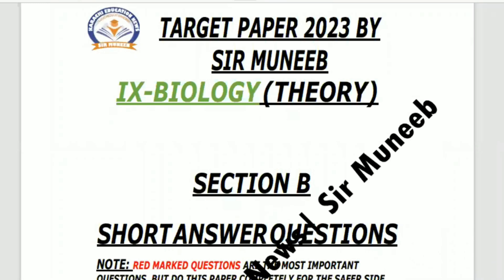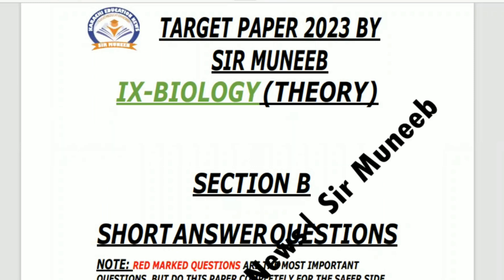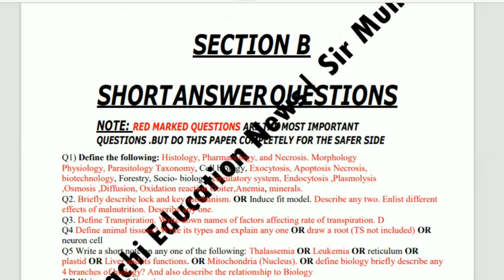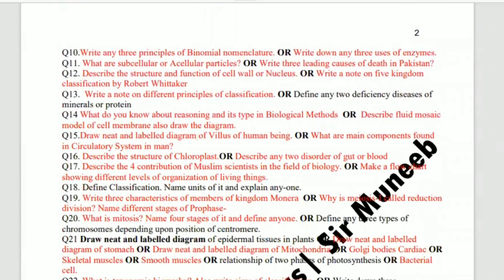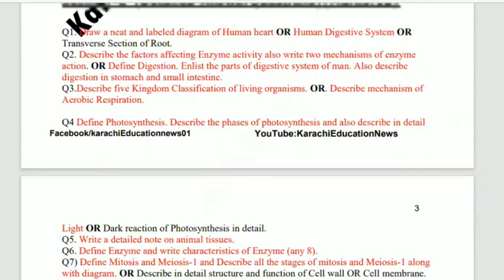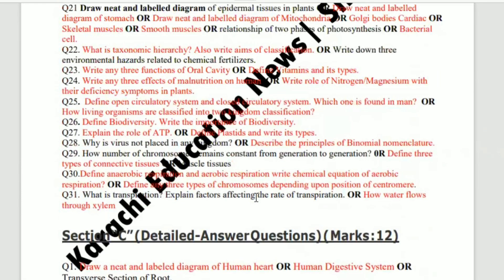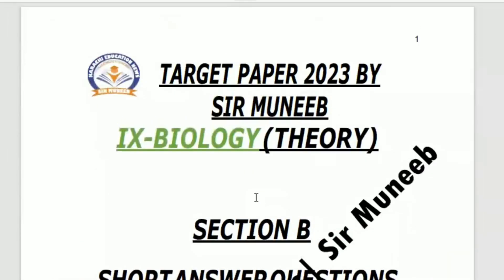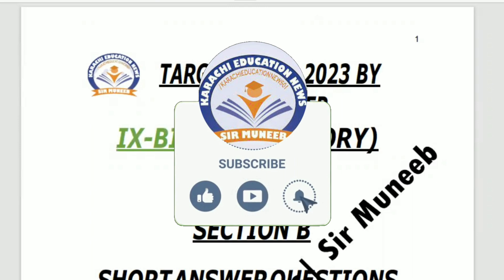Nine Biology target paper 2023 By Sir Muneeb | Nine guess paper 2023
In this video, I’m going to show you, Nine Biology target paper 2023 By Sir Muneeb | Nine guess paper 2023

Some photos in the video are downloaded from Google Image. Thank You